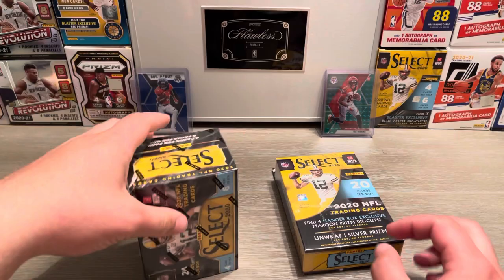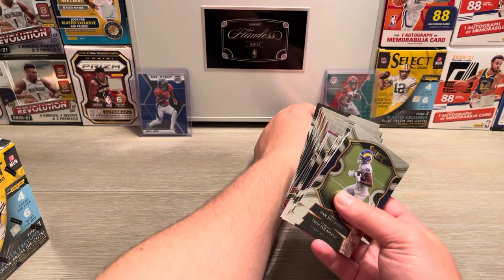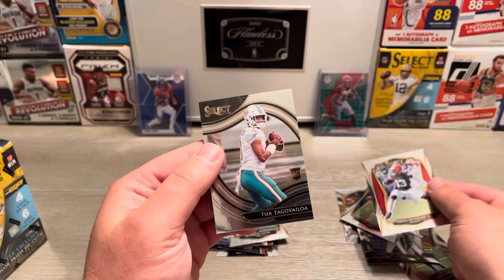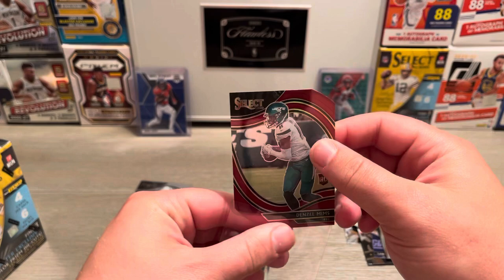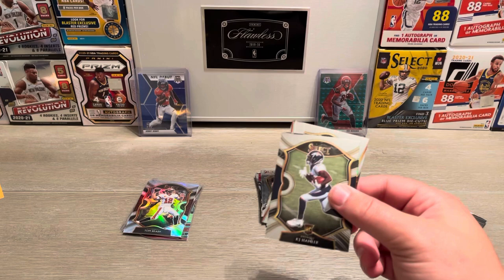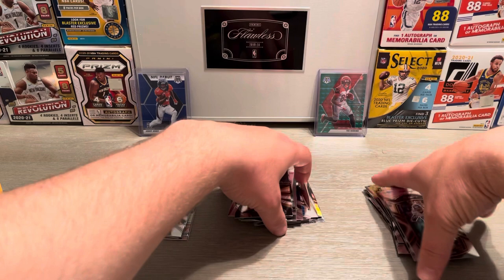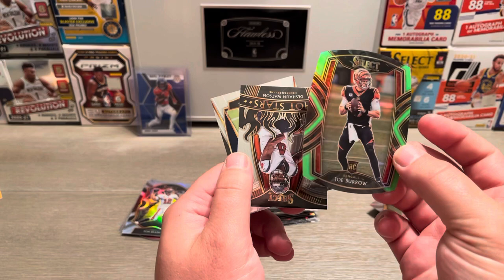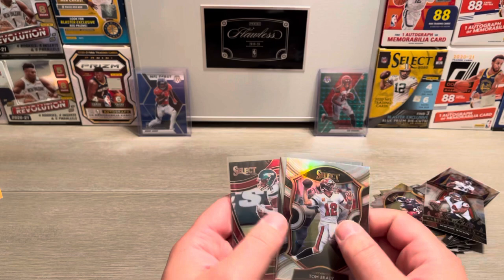PULLED SOME 🔥🔥🔥!!! Herbert? Tua? Burrow? Ripping a blaster and a hanger of Select Football!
What’s up guys!! In this video we are opening a blaster and a hanger of Select football!!

MLB NBA NFL NHL baseball basketball football rookie card base card parallel foil gold silver panini prizm optic select donruss topps Luka Doncic Trae Young Michael Jordan Lamelo Ball Jayson Tatum Donovan Mitchell Tyrese Haliburton Lebron James Kevin Durant James Harden Mike Trout Aaron Judge Ken Griffey Jr. Patrick Mahomes Justin Herbert Joe Burrow Tua Tagovailoa Tom Brady